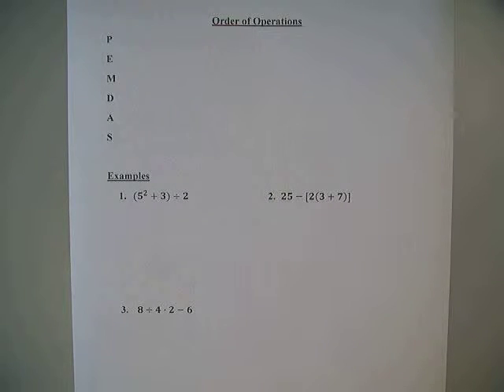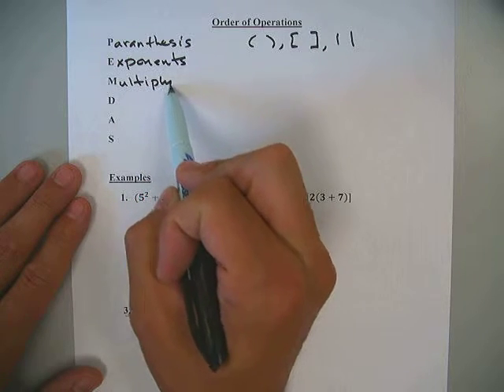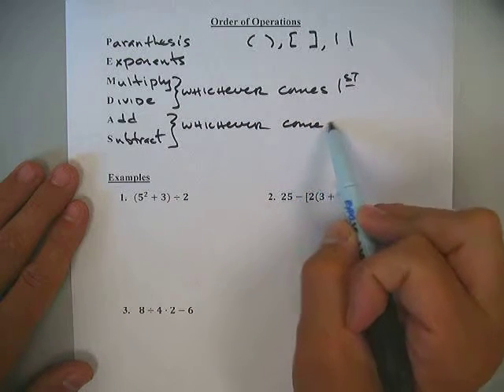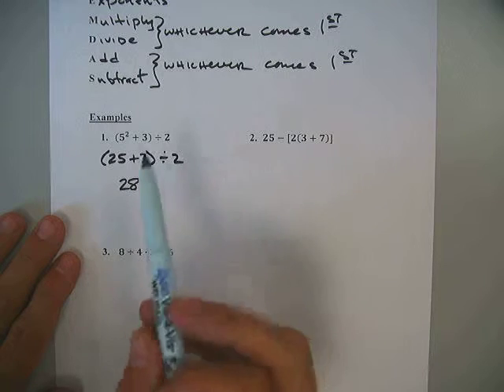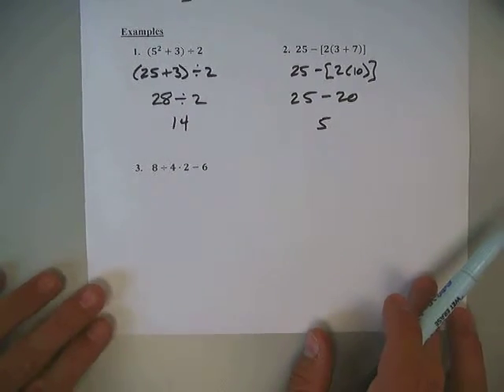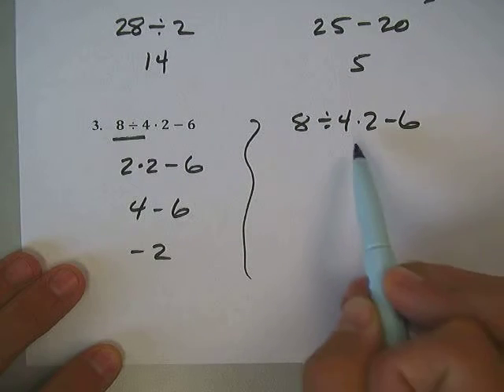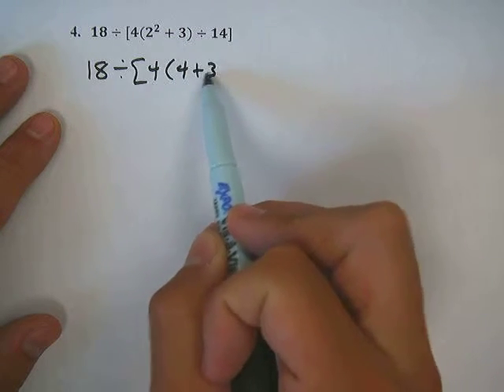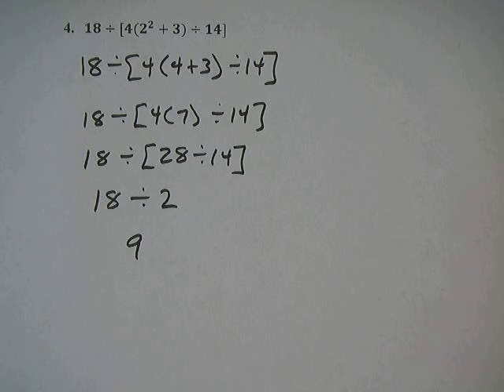Order of Operations